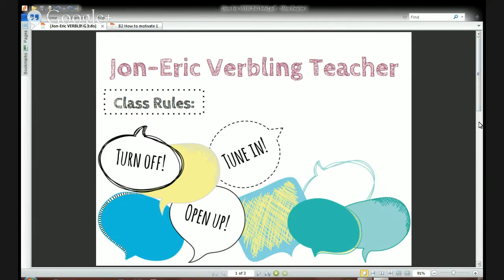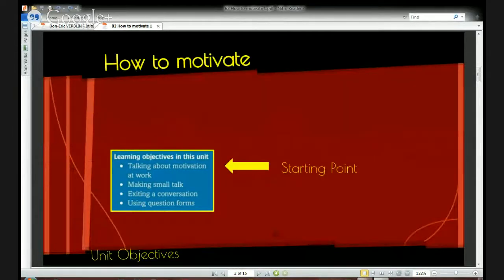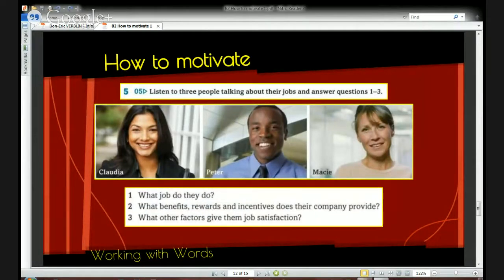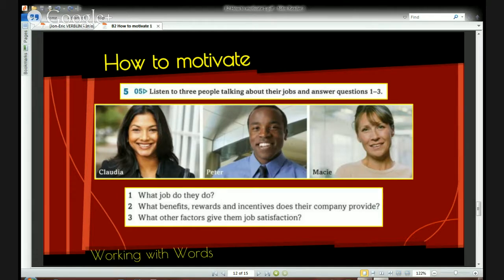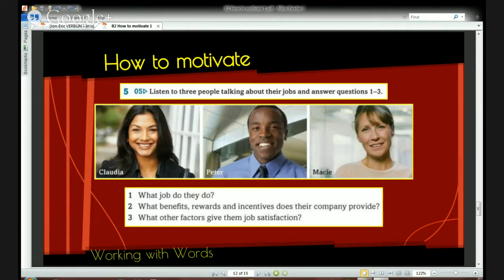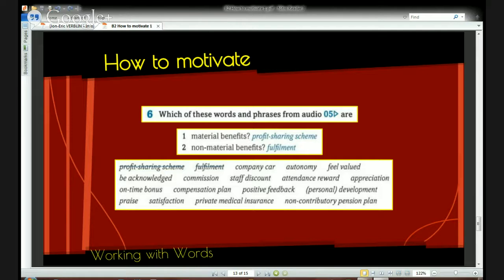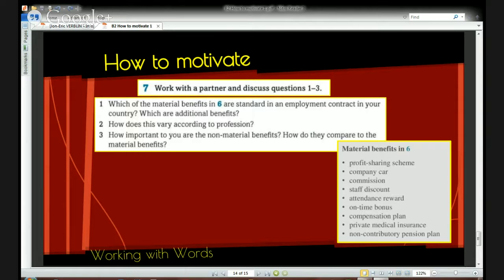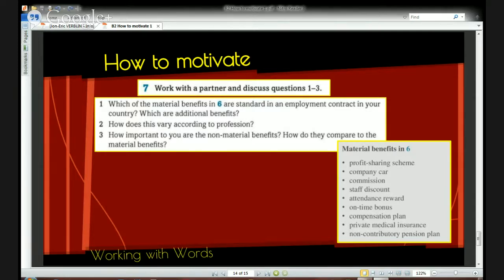Jon-Eric's class How to motivate part 3